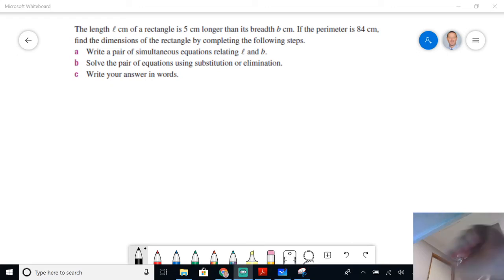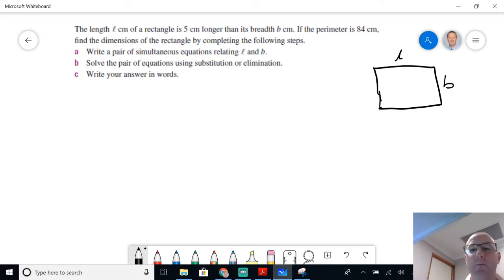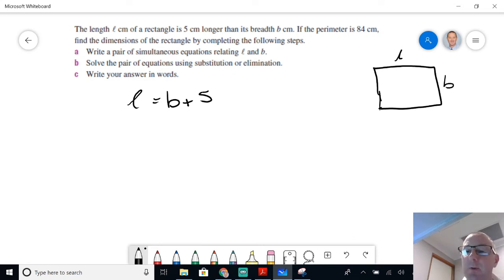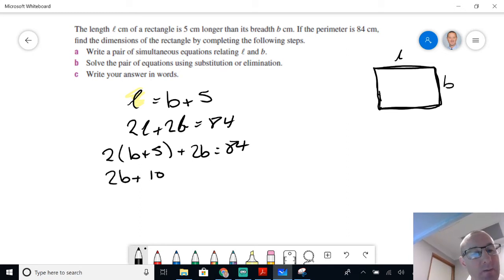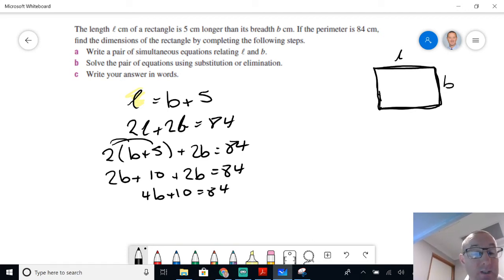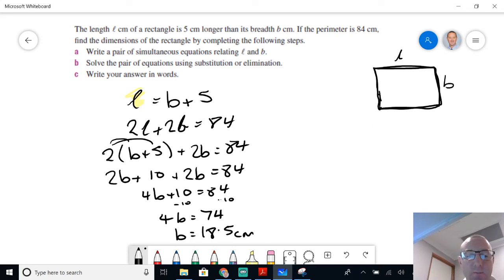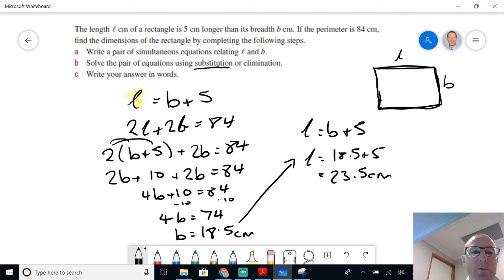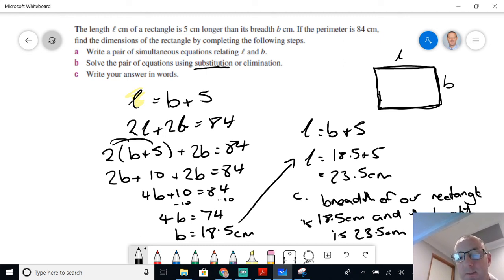Simultaneous equation rectangle word problem